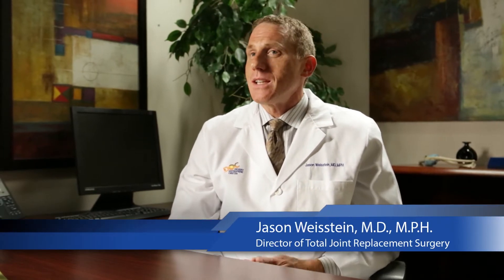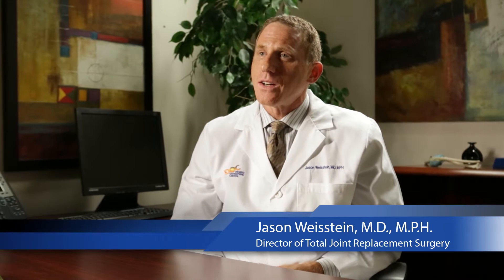Anterior Approach to Hip Replacement - Jason Weisstein, M.D., M.P.H.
Dr. Jason S. Weisstein, a native of southern California, graduated Valedictorian from the Mount Sinai School of Medicine in New York City in 1998. He subsequently completed his surgical internship and orthopaedic surgery residency training at the University of California, San Francisco and then went on to receive fellowship training at the University of Washington.